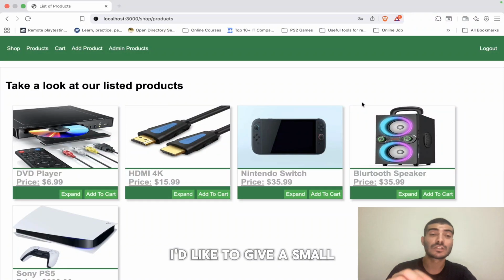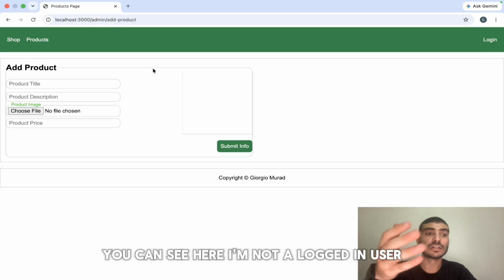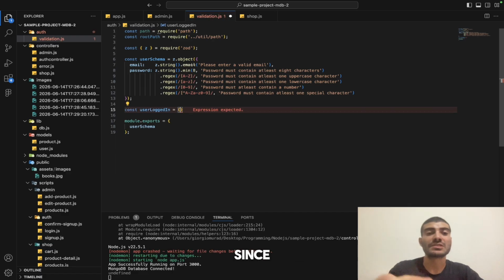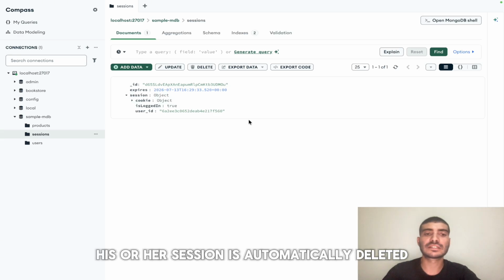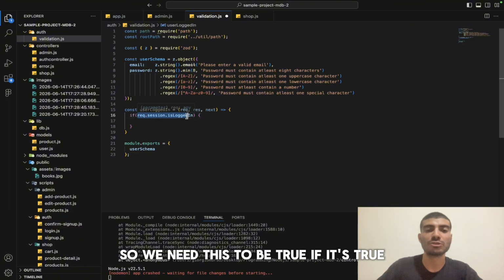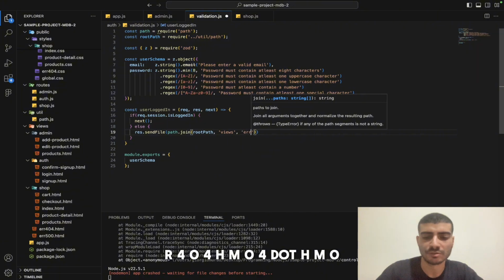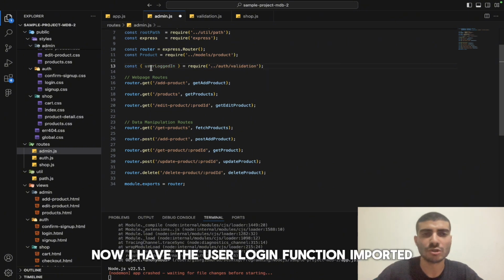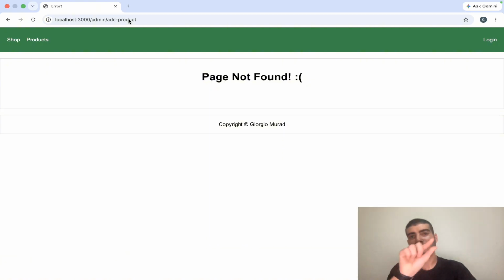Nodejs: Enhancing Middleware Routes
Enhancing my website routes in order to make sure that particular webpages are only accessible by admins, and not by anyone else

Enhancing Middleware Routes In Nodejs
Program Simplified 🔥🚀